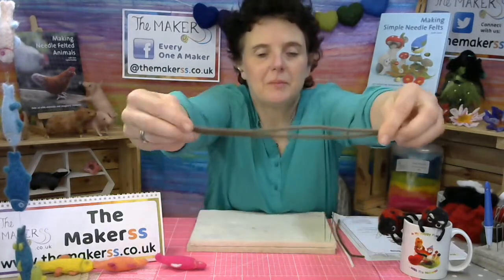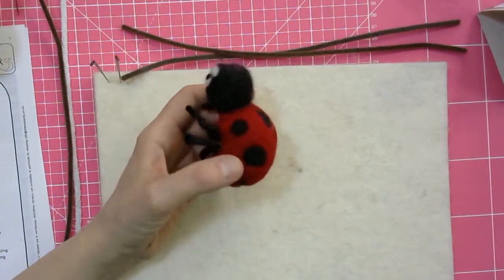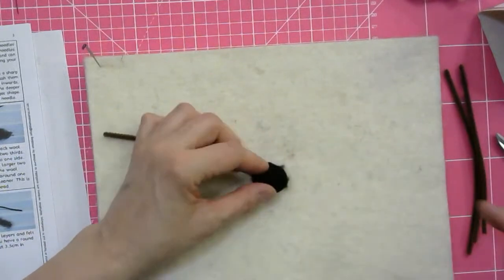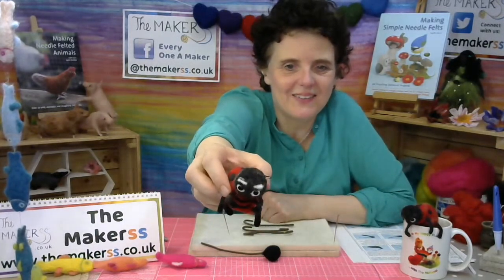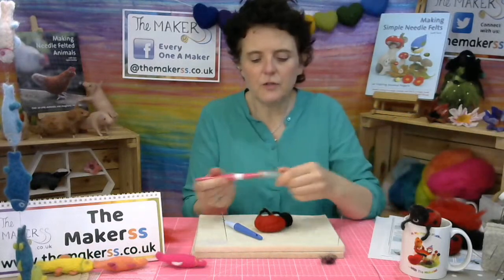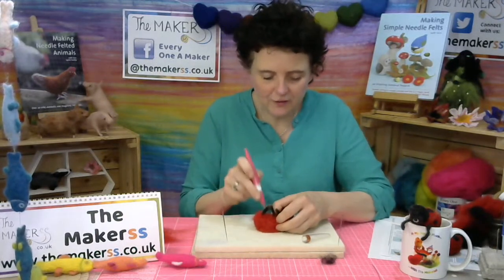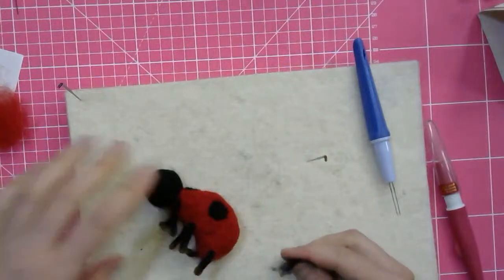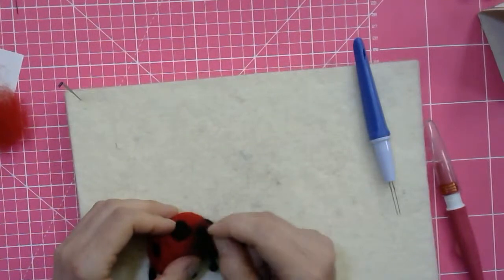Make a Needle Felted Ladybug - Makerss Make-Along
**   CLICK "SHOW MORE" FOR MATERIALS LIST!   **
Make-Along with the Makerss to craft this super cute ladybug with poseable legs!  Learn how to make it using felting wool and pipe cleaners - you can apply the techniques learned to a range of other projects too!

You can craft along if you like. You will need this as a minimum of supplies:

Per ladybug:
- 8g of red wool batts
- 4g of black wool batts
- 1g of bleached white wool batts
- 20cm of thin black wire
- 2x 30cm black pipe cleaners
- 1 pair of 6mm Black Glue-In Eyes
- felting needles (#36 coarse, 38medium)
- felting mat.

You will also need:
wire cutters or old scissors, clear drying PVA glue.